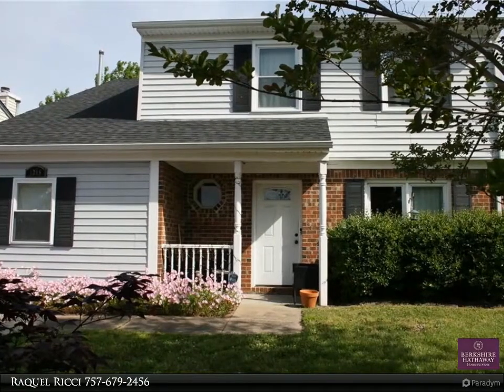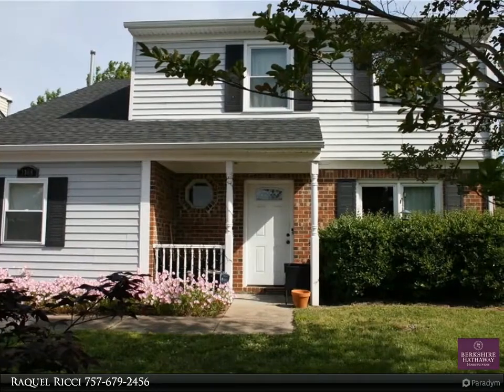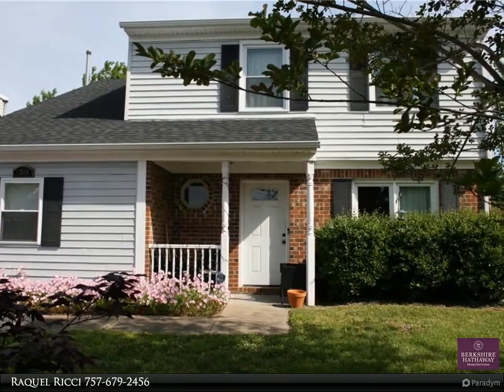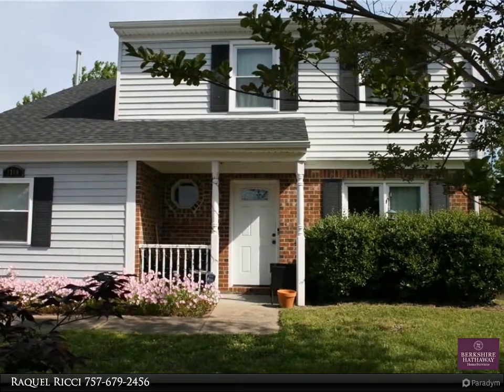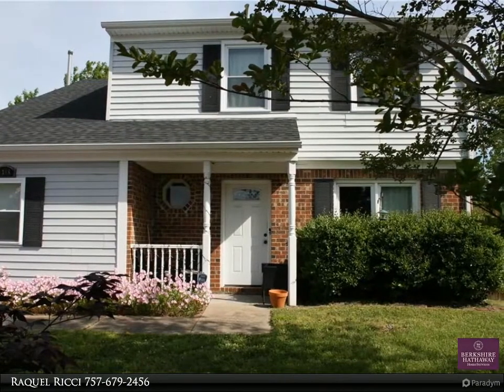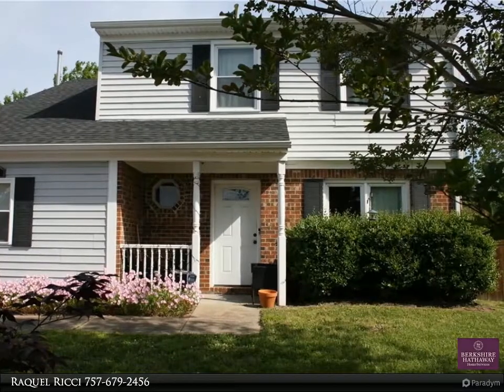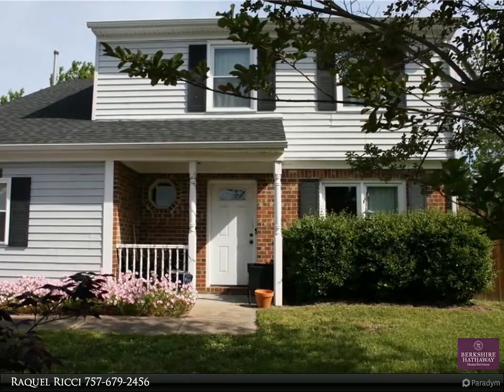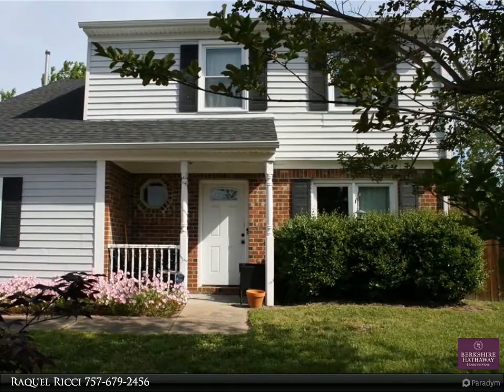Homes for Sale - 1308 Graylyn CT, Virginia Beach, VA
Come see this cozy traditional home on a cul-de-sac. Entertain your family and friends in the backyard during the summer months. Sit by the gas fireplace on those cool evenings and enjoy your nightly entertainment. Tons of storage for all your needs. 4th Bedroom has storage attic access and a huge walk in closet. Near restaurants, shopping, interstate and centrally located in Virginia Beach. Call today to schedule your showing.

2 full bath, 1 half bath

Raquel Ricci
Berkshire Hathaway HomeServices Towne Realty